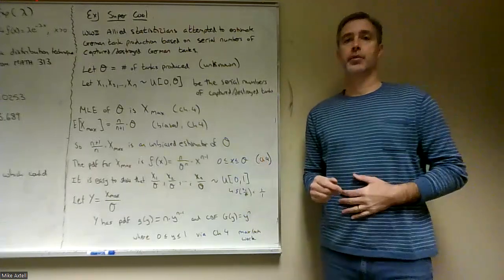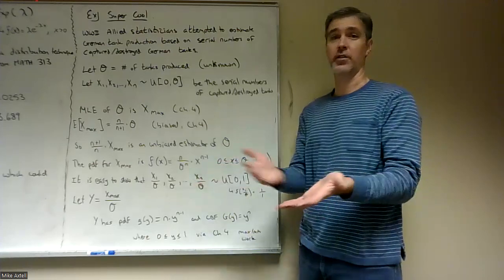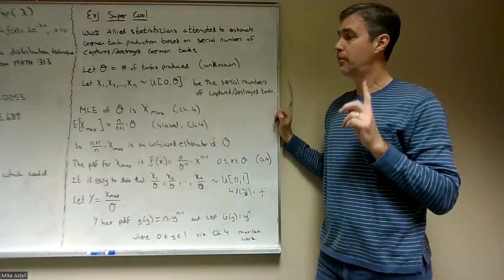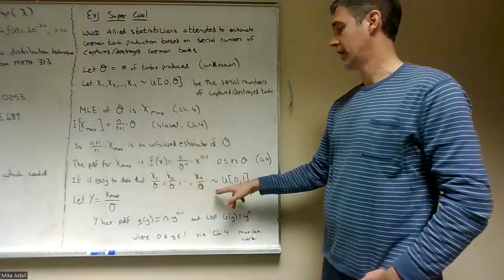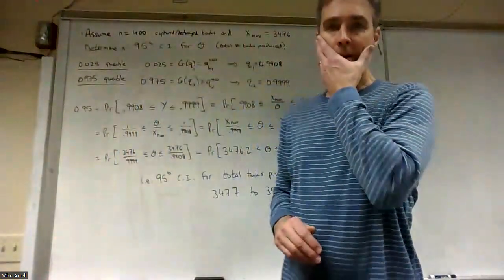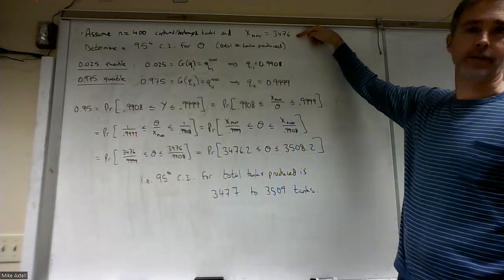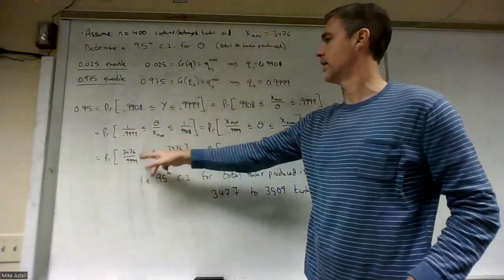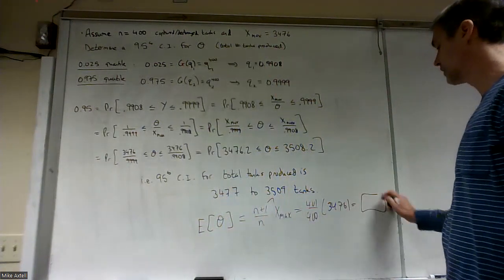Ch7 Video F